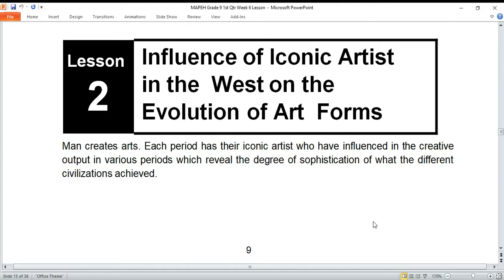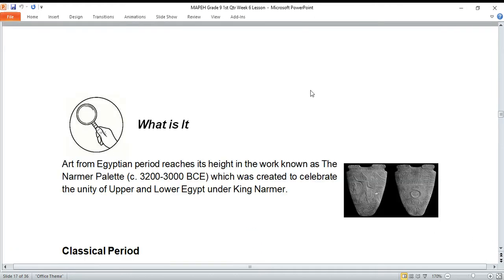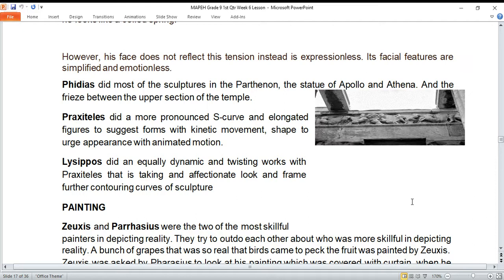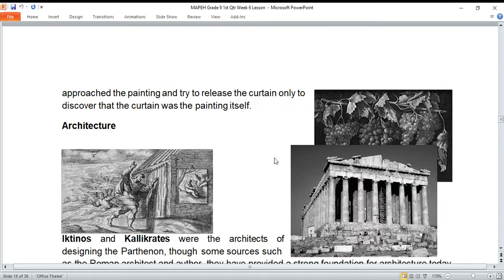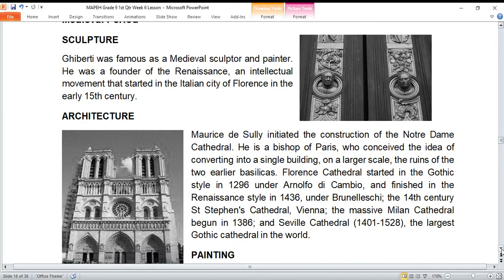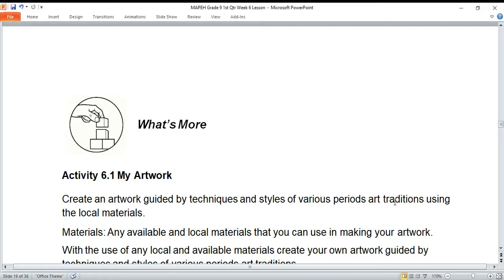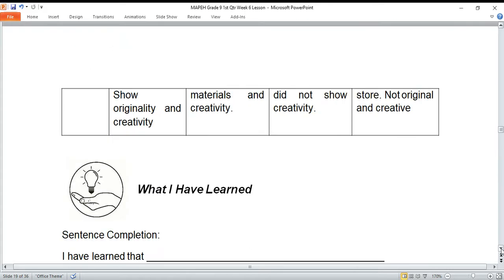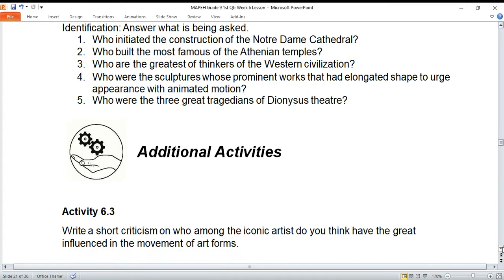GRADE 9 ARTS FIRST QUARTER WEEK 6 LESSON INFLUENCE OF ICONIC ARTIST IN THE WEST ON THE............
GRADE 9 ARTS FIRST QUARTER WEEK 6 LESSON  INFLUENCE OF ICONIC ARTIST IN THE WEST ON THE EVOLUTION OF ART FORMS

God bless you all. To God be the Glory..

Previous Lesson:
1.GRADE 9 ARTS FIRST QUARTER WEEK 5 LESSON: COMPARE THE CHARACTERISTICS OF ART IN DIFFERENT  PERIODS

3. Grade 9 ART lesson 1st Quarter Week 3 Traditonal and HIstory of Arts in the Classical Period

For sponsors and support for my channel this is my GCASH 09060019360.